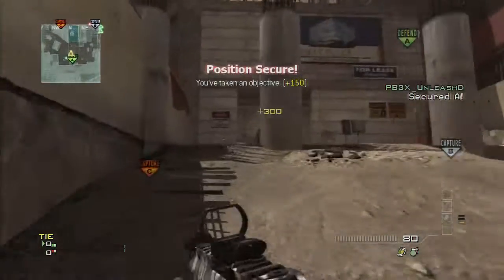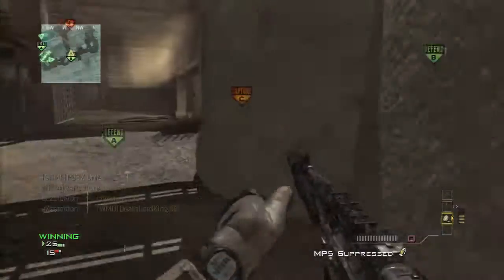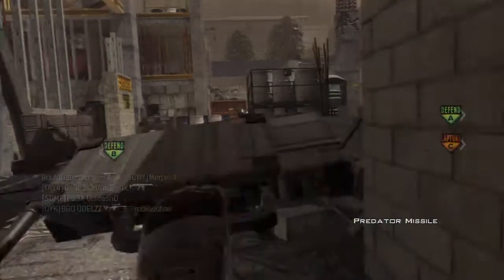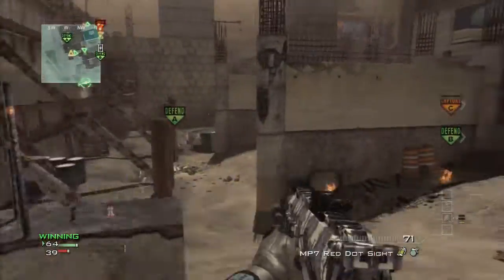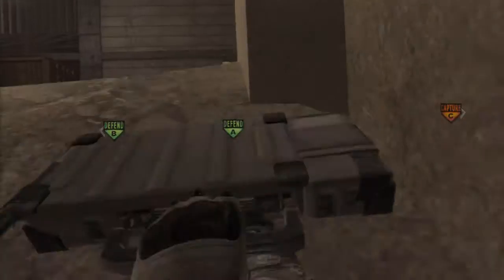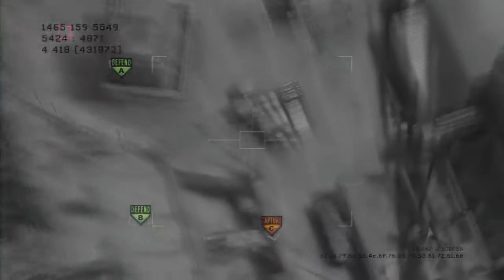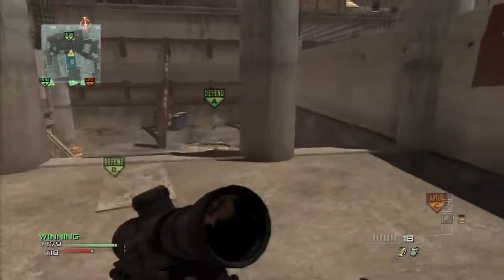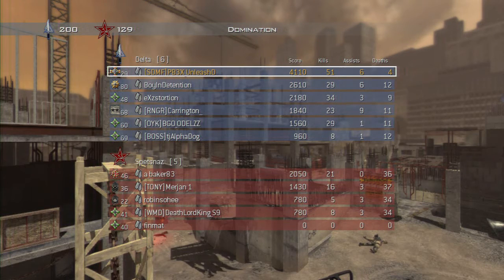Death to all TURTLES!!!!! - 51-4 Beast Rushing SMG Tips - low killstreaks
Question for the Comments section.
Why did MW3 completely ignore what Black Ops did with the kills/assists with second chance? Should the Player putting the enemy into second chance/last stand get the kill?